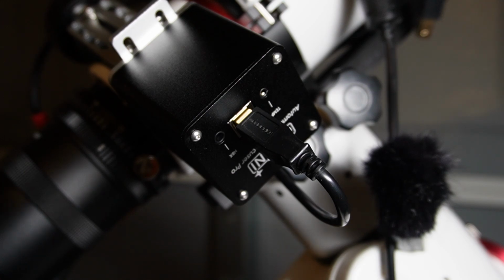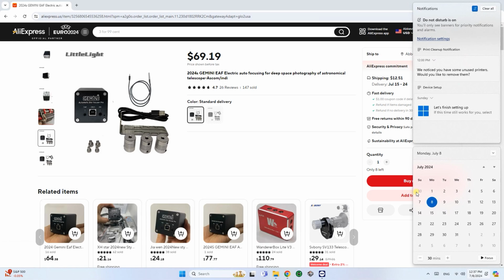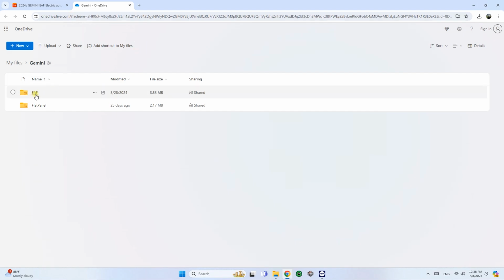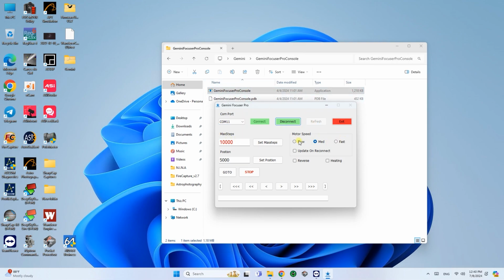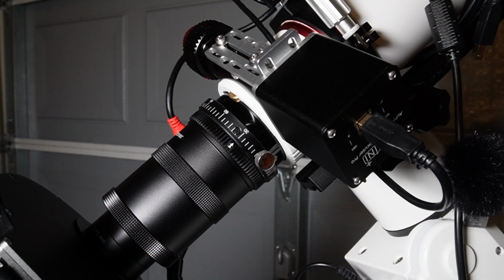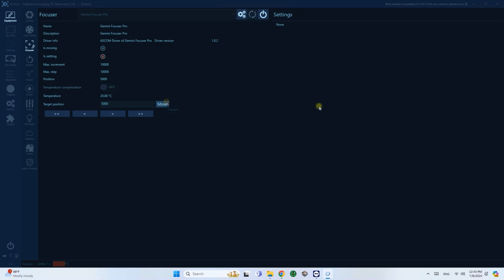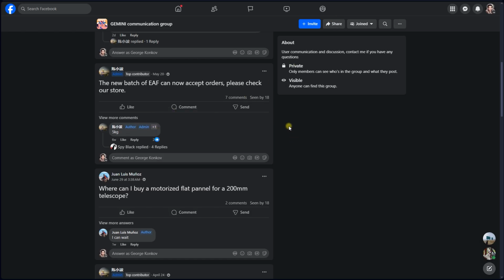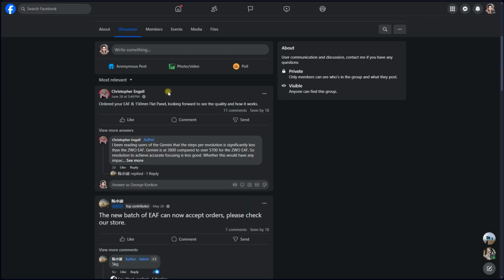I Found The CHEAPEST Electronic Focuser for a Telescope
Gemini Automatic Star Focuser Pro

In this video I feature the cheapest electronic automated focuser for a telescope you will ever find as of July 2024. We'll unbox it, connect to one of my telescopes, and see how it actually works.

As I struggle with weather, I didn't have a chance to properly test out the focuser, but I really wanted to let you guys know about this focuser that I have discovered myself. I'm looking forward to continue studying it and discovering its pros and cons.

My Astrophotography Gear:

- Guide scope
- Guide camera
- 7-port USB Hub
- Mini PC

Every purchase you make through these links not only supports this channel at no extra cost to you but also reinvests into enhancing the quality of future videos and advancing my astrophotography skills. Thank you for your support!